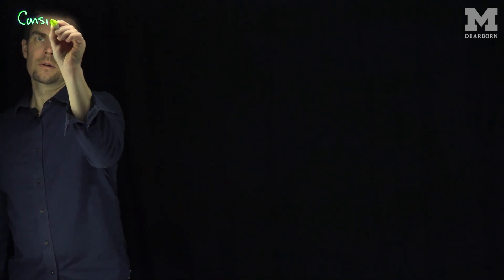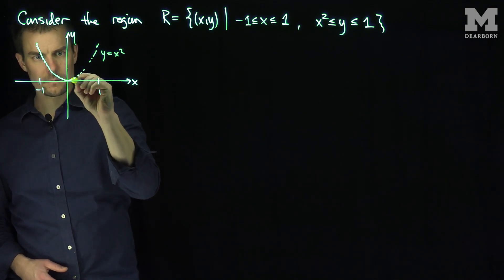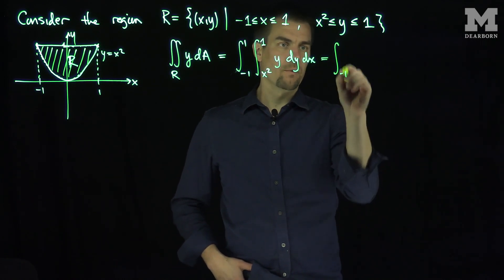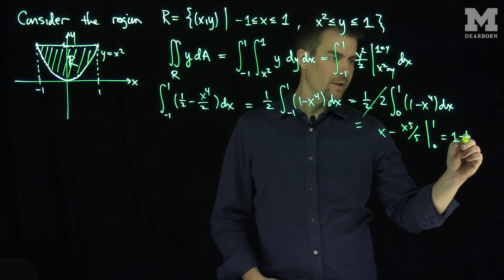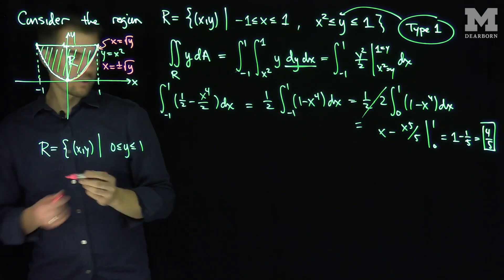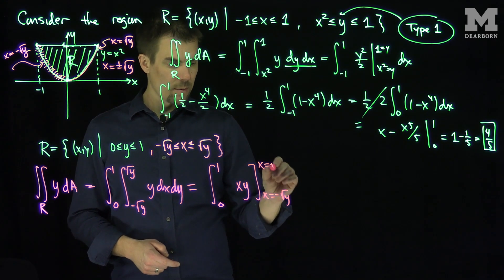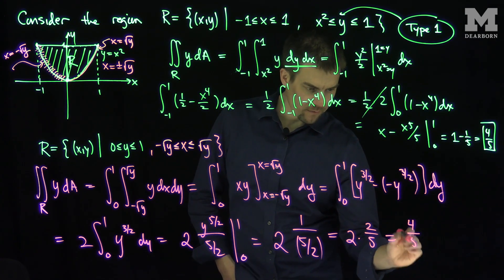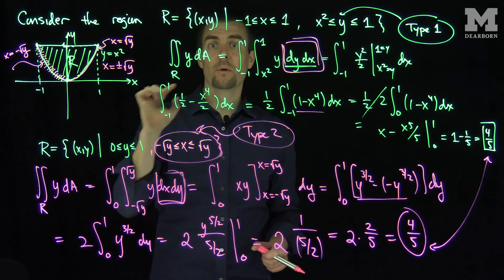Double Integrals over General Regions, Changing the Order of Integration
We write double integrals over general regions (Type I and Type II) as iterated integrals. We discuss how to change the order of integration.